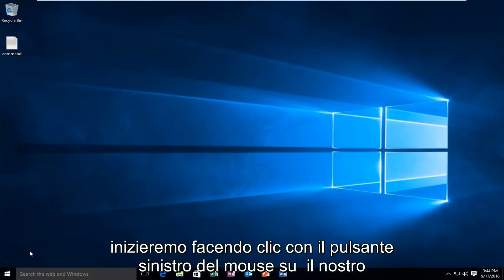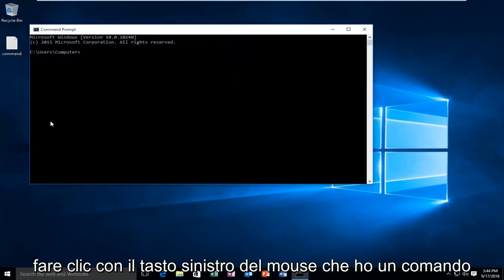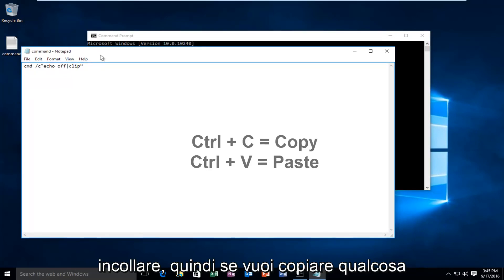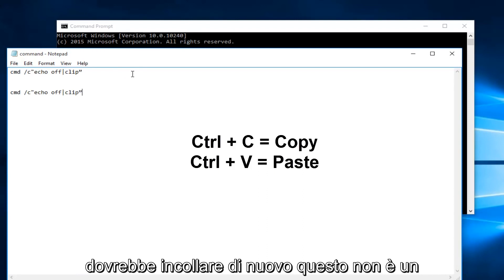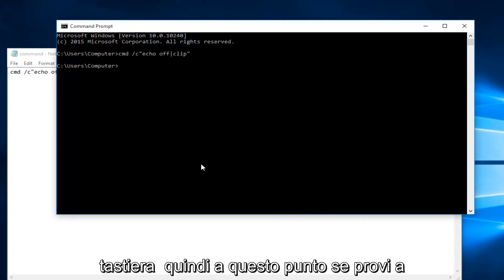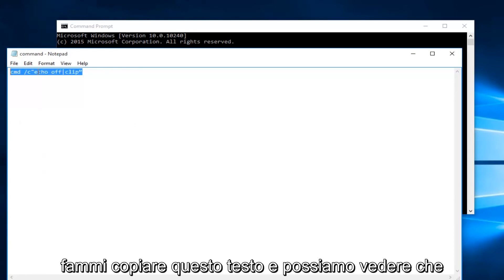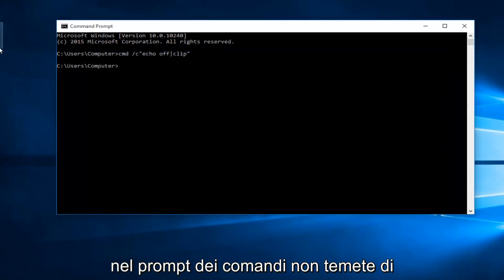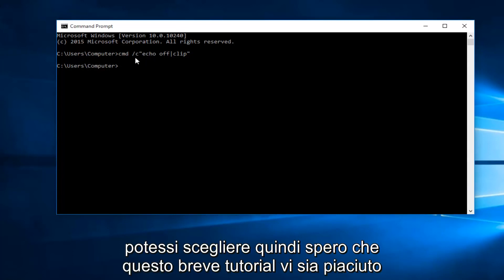Copia e incolla non funziona su Windows 10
Questo tutorial mostrerà come risolvere i problemi di Windows 8/10 di Windows che rispondono al clic destro del mouse.

Prompt dei comandi:  cmd /c"echo off|clip”